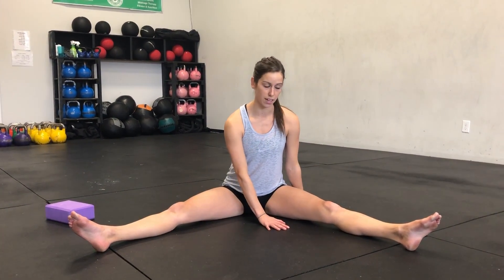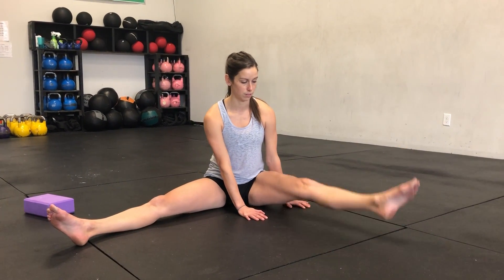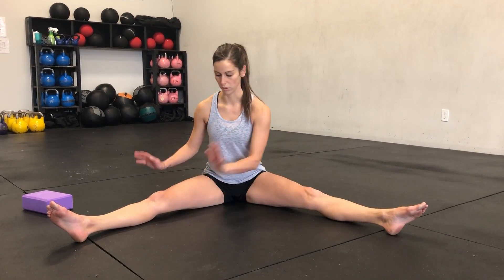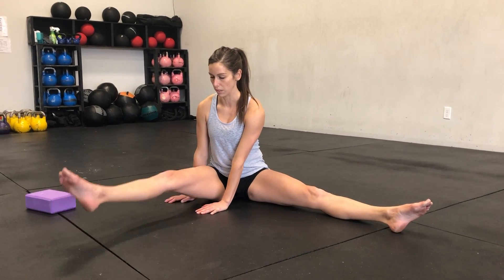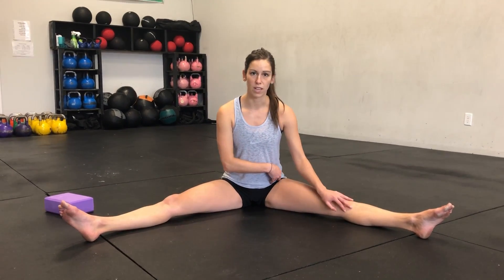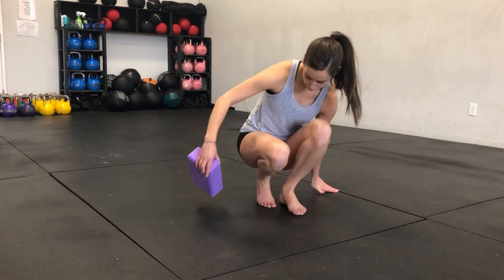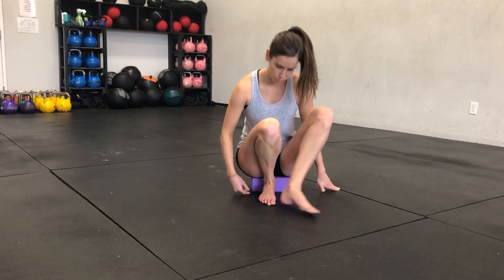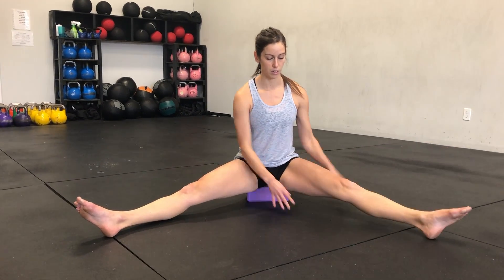Got Tight Hips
Straddle Sits are great for getting those tight hips un-glued